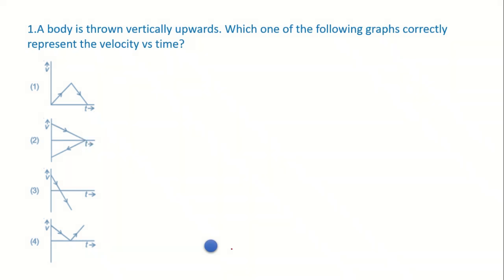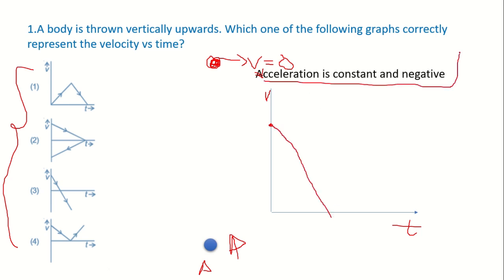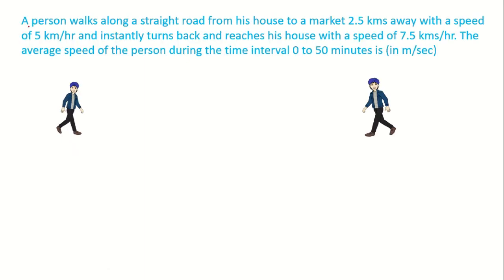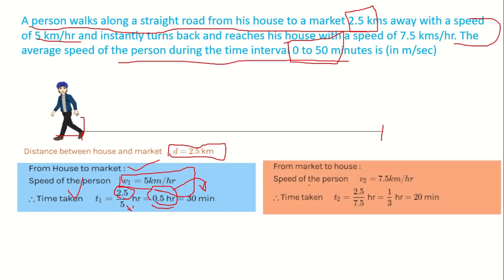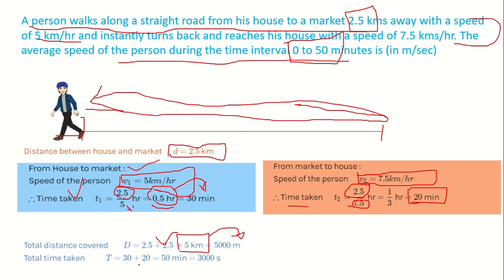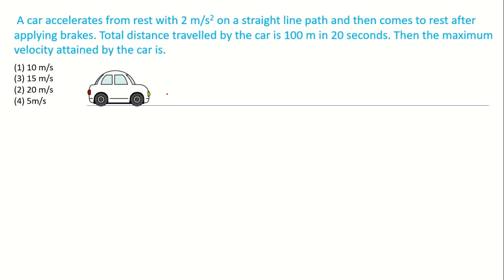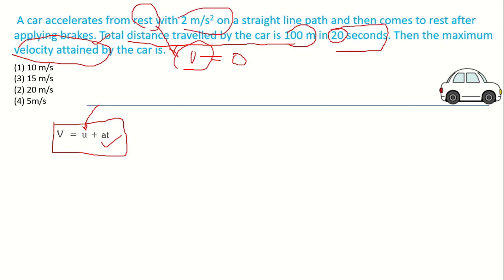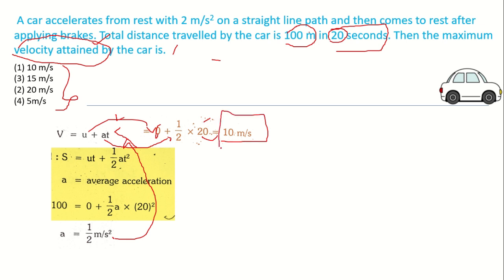important questions for eamcet 2020|chapter wise imp questions for eamcet|motion in a straight line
EAMCET plan.
well come to free online eamcet/jee coaching classes.
In free eamcet 2020 calsses we will b discussing mathematics  physics  chemistry for eamcet 2020.in view if eamcet 2020 preparation we are uploading free coaching classes for ap and  ts eamcet students.
In free jee mains 2020 classes we will be discussing mathematics  physics  chemistry for jee 2020.
in view if jee 2020 preparation we are uploading free coaching classes for jee mains  2020 students.
These free eamcet 2020 coaching classes are useful for students who are appearing for both ap and ts eamcet we will be discussing eamcet previous papers with solutions in further  classes.